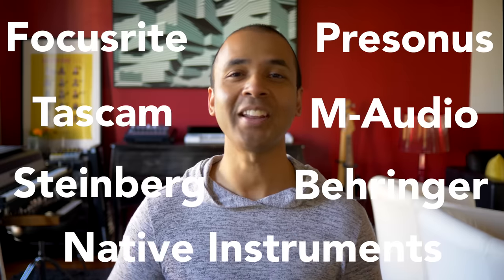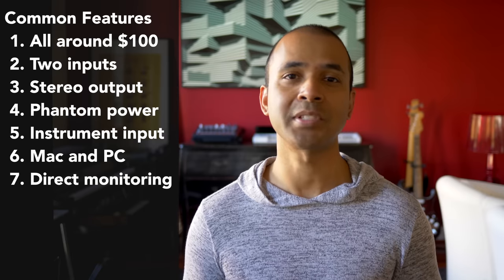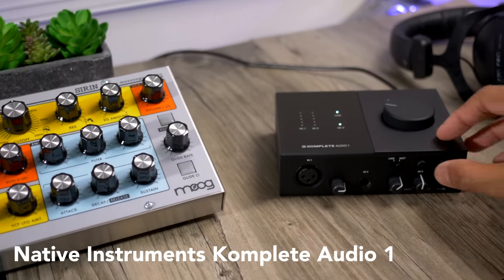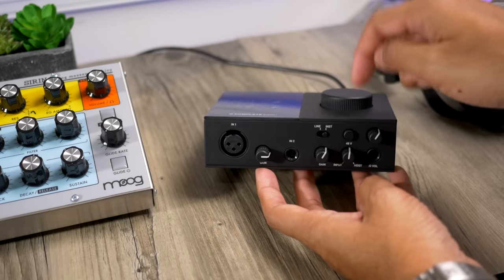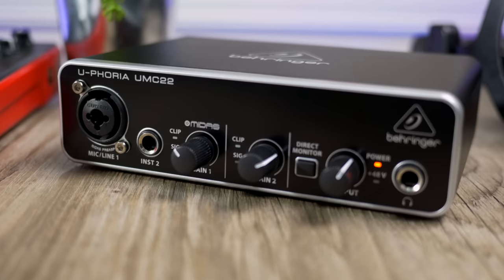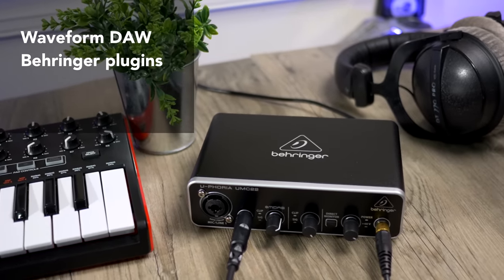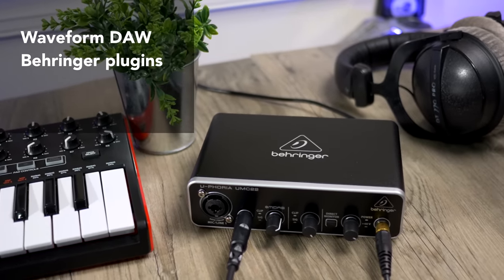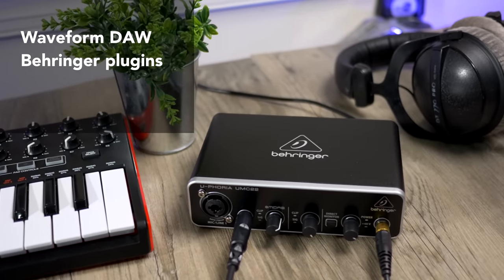7 Audio Interfaces for $100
⬇️Best price for audio interfaces ⬇️
1. Focusrite Scarlett Solo
2. M-Audio Air 192|4
3. Komplete Audio 1
4. Presonus AUDIOBOX 96
6. Tascam US 1x2 (Amazon paid link)
7. Behringer UMC22
8. Steinberg UR12

In this video I compare the top 7 budget audio interfaces out there! I test the sound quality, microphone recordings, interface, knobs, usability, guitar recordings, headphone level, and included software. These are the best audio interfaces for 100 dollars right now. And one of them is under $60! Wow! And you can use this with Windows and Mac. These audio interfaces are the best selling and  best quality for the price. Interfaces included are the M-Audio, Native iNstruments, Tascam, Presonus, Behringer, Focusrite and Steinberg.